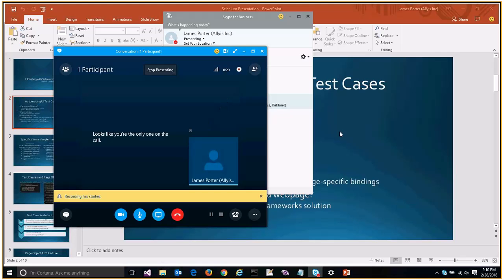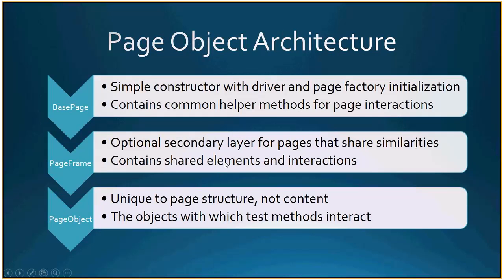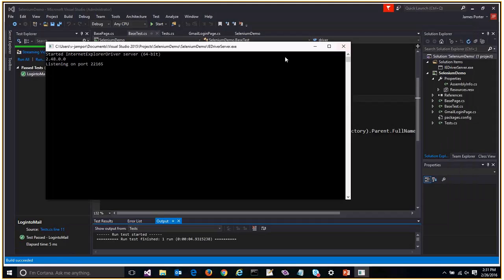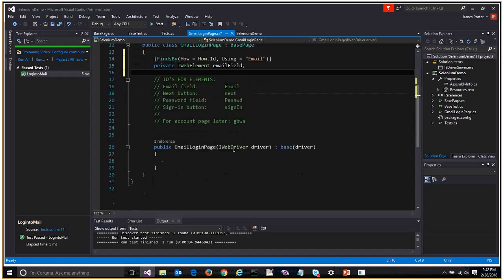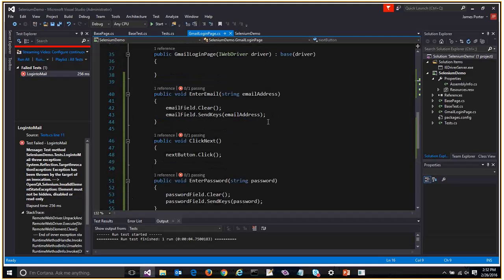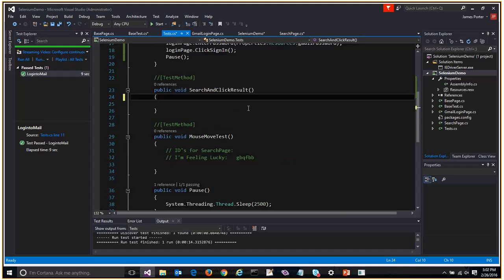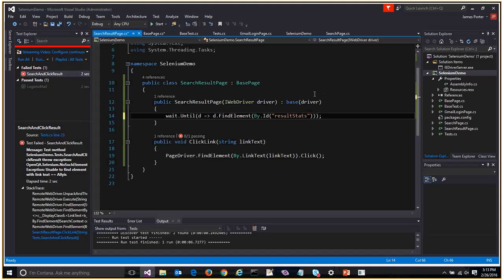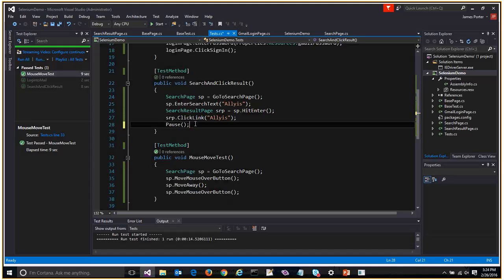UI Testing with Selenium - Trenton Sanders & James Porter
Powerpoint presentation, live coding demo, and discussion.

Friday, February 26, 2016 2:10:22 PM